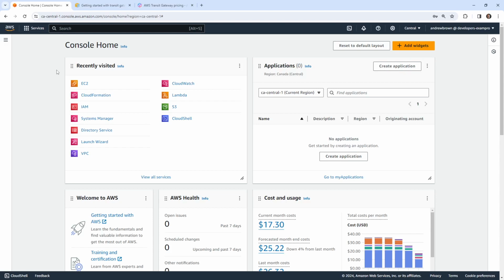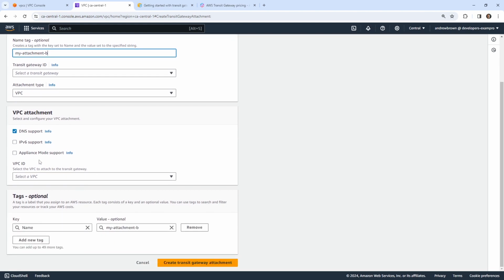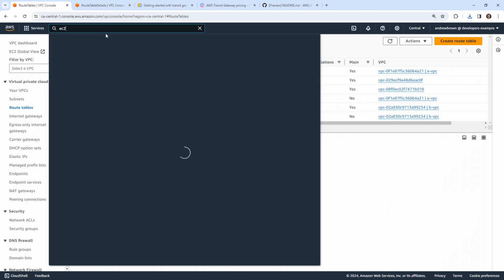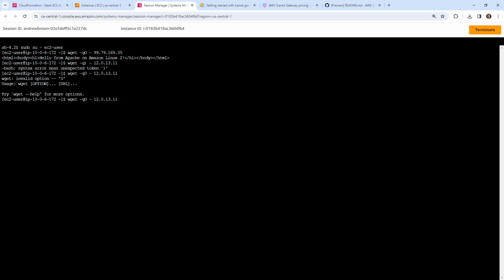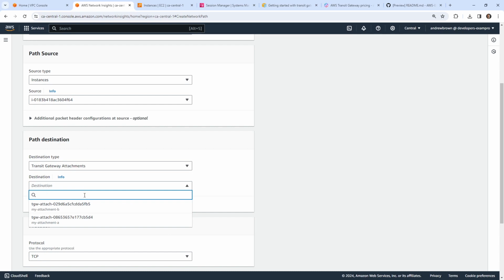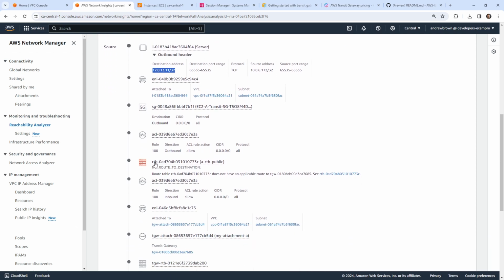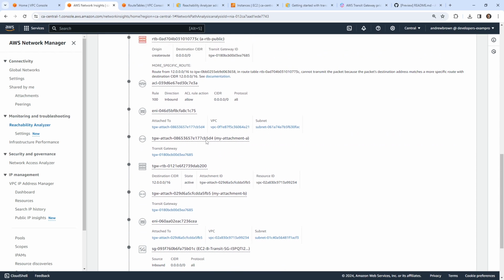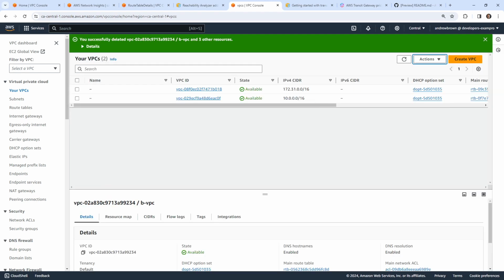SAA C03 — Transit Gateway